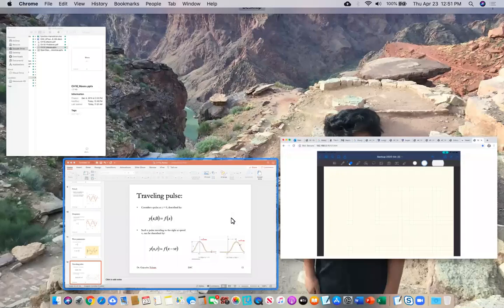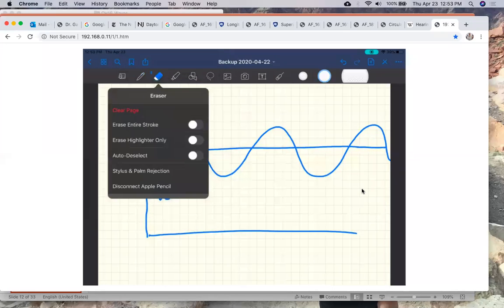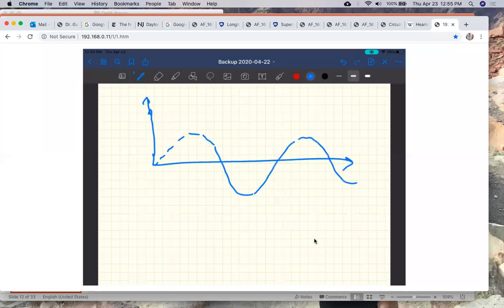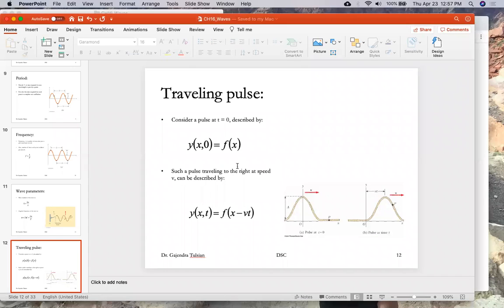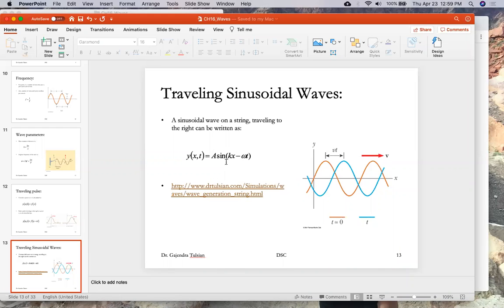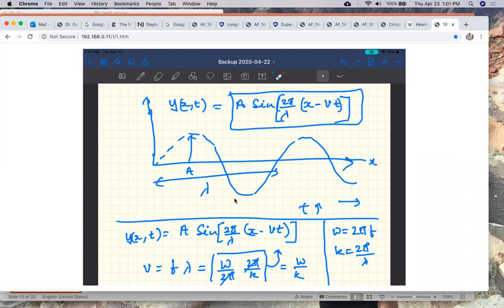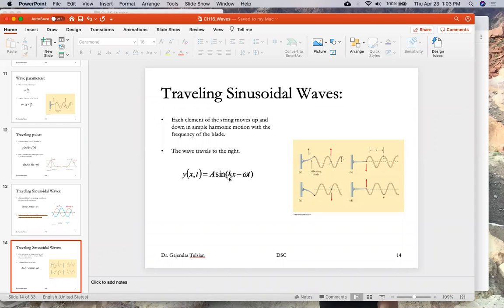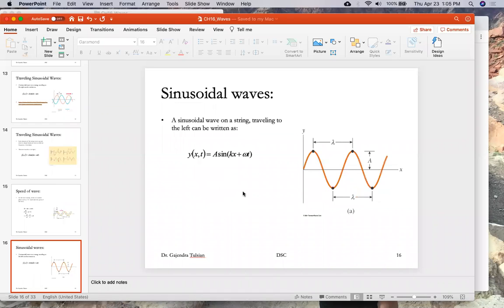PHY2048 CH16 Waves Lecture P2 SP20